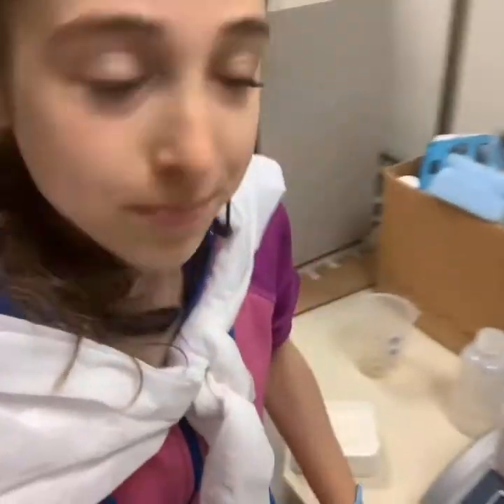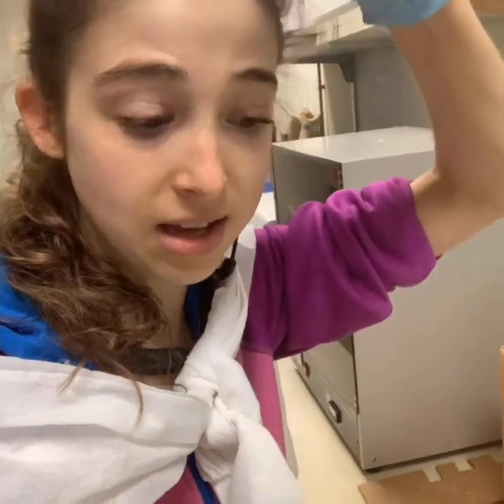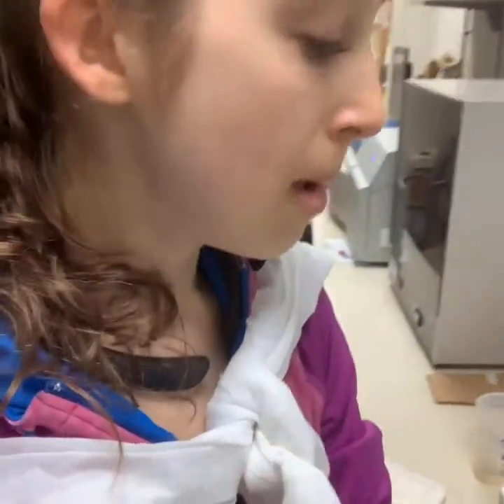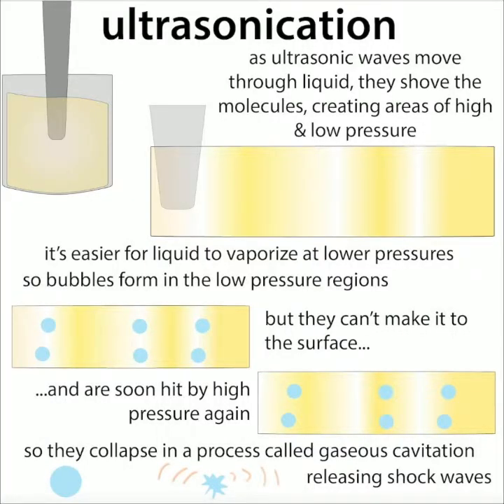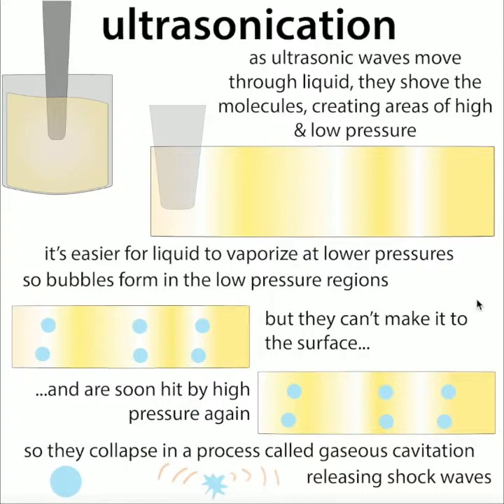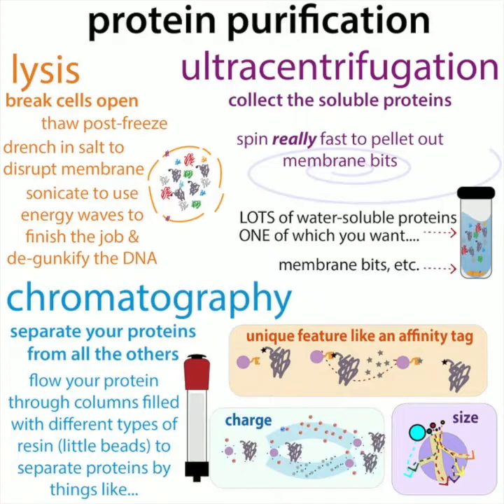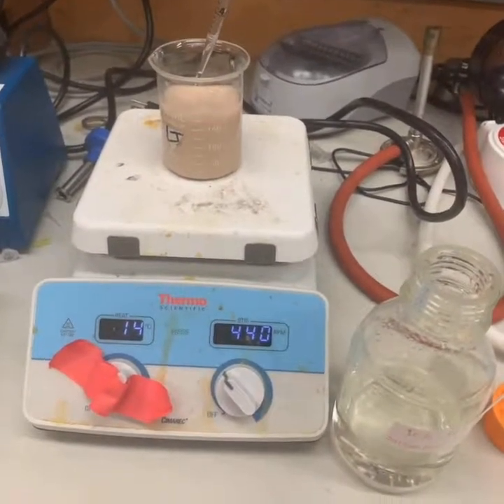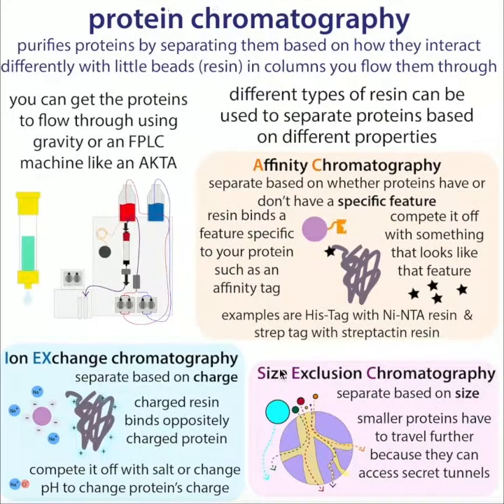Ultrasonication during protein purification - degloop the DNA!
Sonicate good times, come on! One benefit of being an early bird is there’s no competition for the ultrasonicator when your start your day at 4am! But, if you come in later, you may have to wait because this piece of lab equipment is a “hot” item (but don’t let it get your sample too hot!) It’s in such high demand because our lab does a lot of protein purification and (once you’ve gotten cells to make your protein of interest) the first step in purifying them is breaking them free from their cellular prisons. The sonicator helps us do this by using ultra-sonic sound waves to make and break bubbles which help lyse (break open) the cells and shear (break into pieces) the cellular DNA so it doesn’t goop up and get in the way. Even though the waves generated by the probe are ultrasonic (have wavelengths higher in frequency than our hearing range can detect), the sounds produced by the bursting bubbles definitely are not.

blog form (originally posted in February, but the video is new)